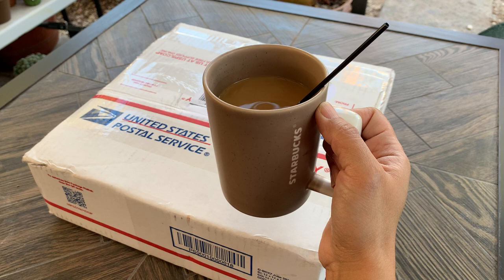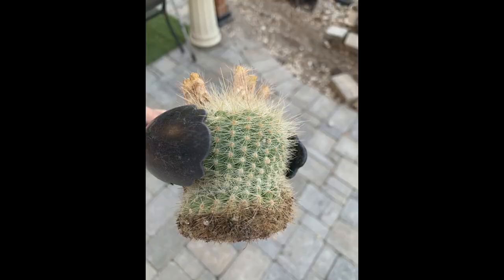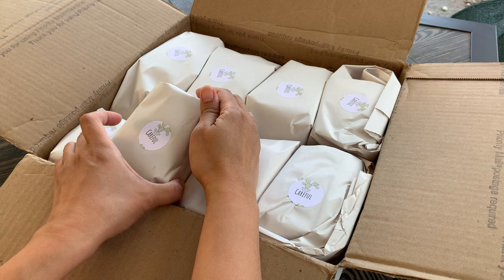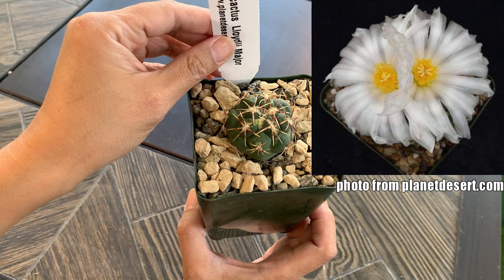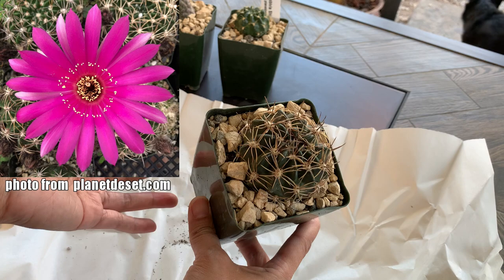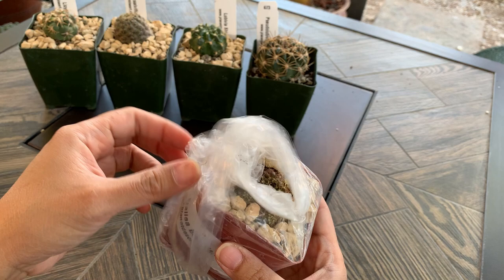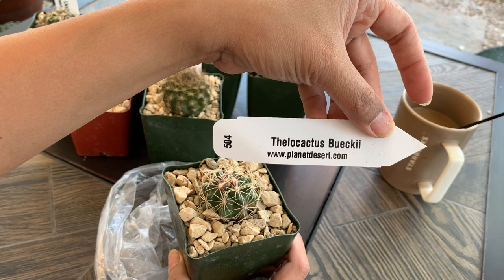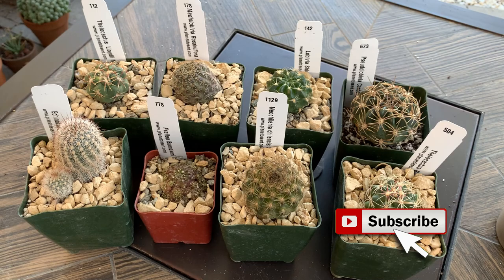Online Plant Haul (Cactus)| Blame it on the Mealybugs🤣| Planet Desert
It is mealybugs season and they ate up some of my parodia cactus. Grrr... I am so mad. To make myself feel better, I went online shopping. oops! Lol! I hope that you enjoy my latest cactus online plant haul, CHEERS!